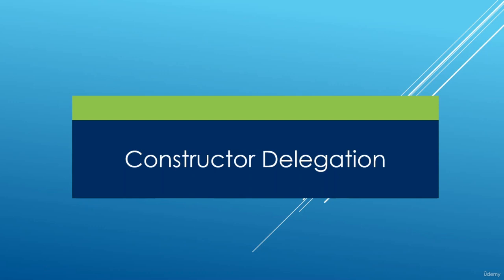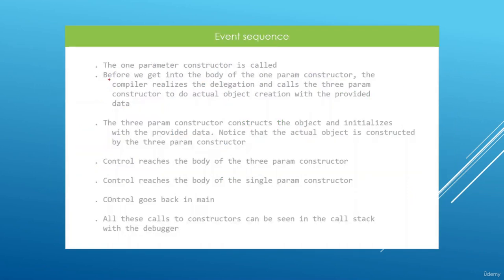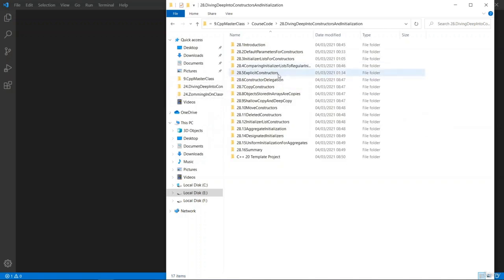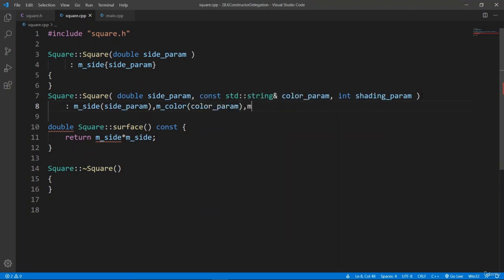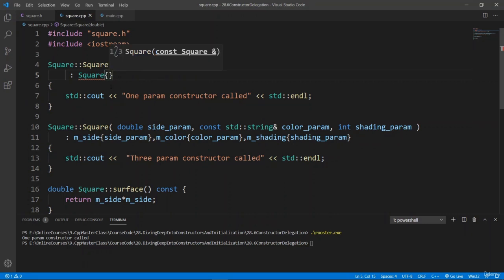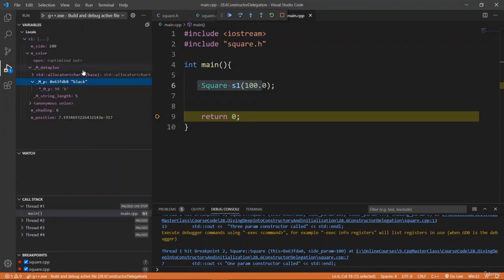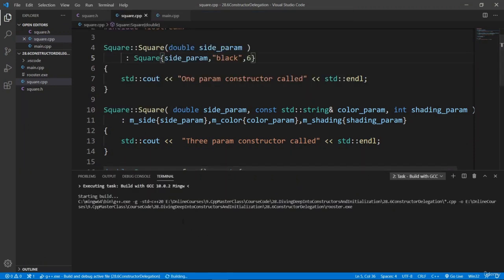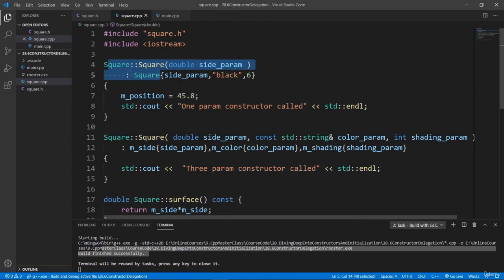009 Constructor delegation